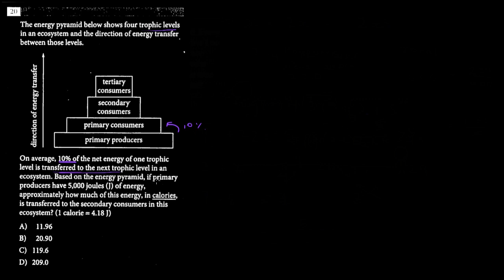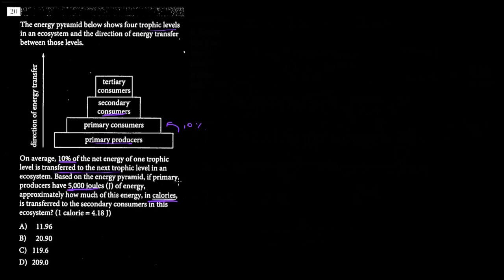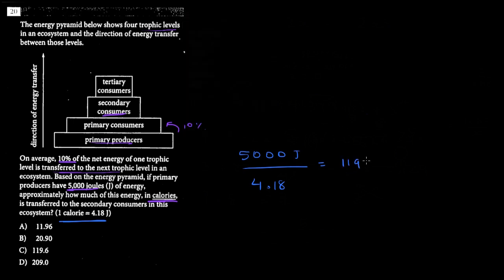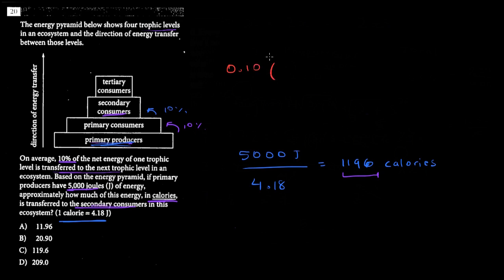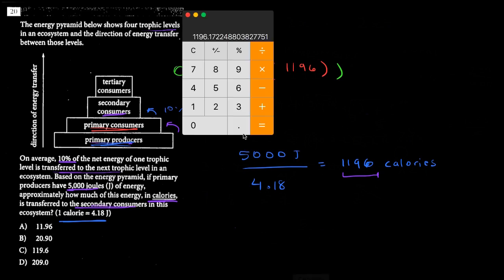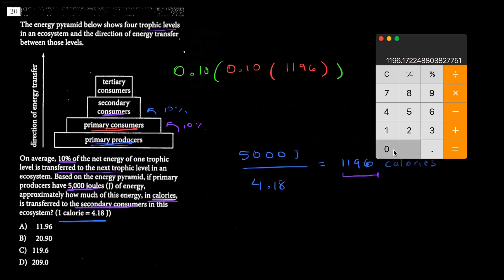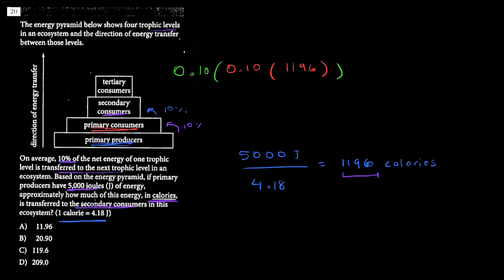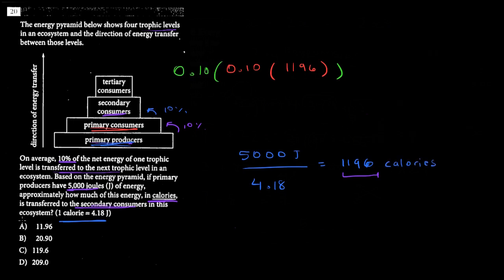Question 20 | SAT March 2018 US | Math Calculator